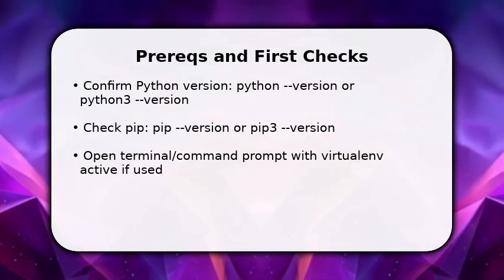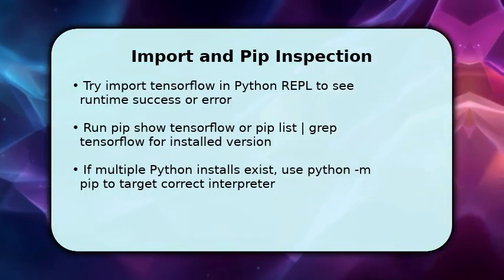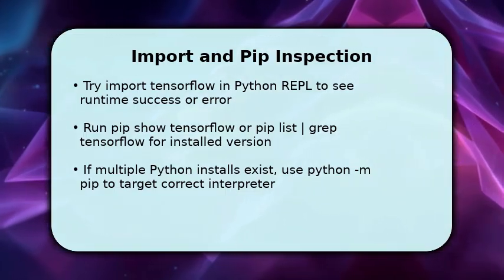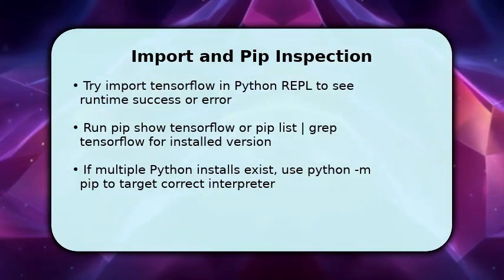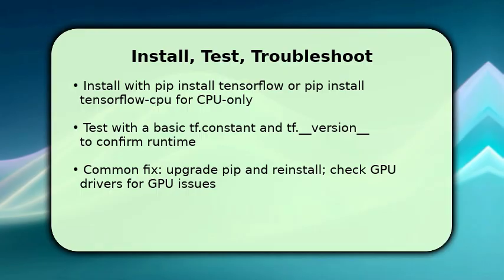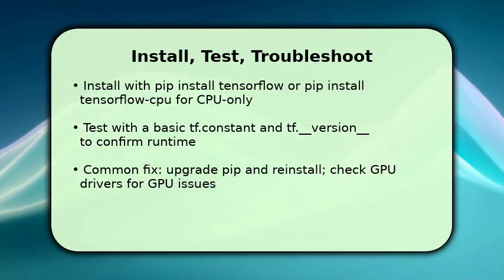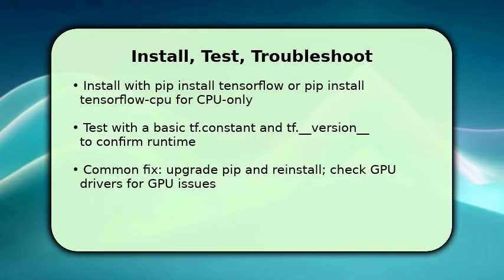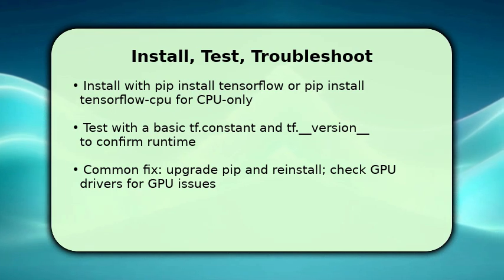How to Check Tensorflow Is Installed or Not - Which Is Better?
How to Check Tensorflow Is Installed or Not - Which Is Better? | 🔒 Surfshark VPN Deal — Stay private and secure. $1.99/mo + 3 Months Free ▸

Discover the most effective methods for verifying TensorFlow installation on your system. This video compares various approaches, from command-line checks to interactive scripts and tools designed specifically for this purpose.

TensorFlow, installation check, verify TensorFlow, command line tool, interactive scripting with TensorFlow,